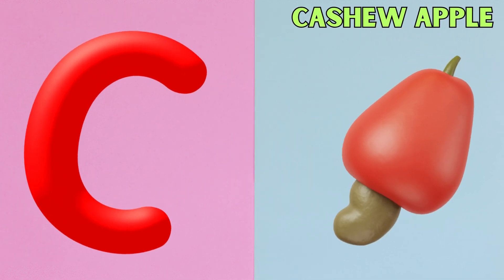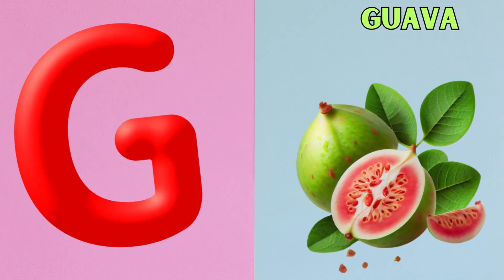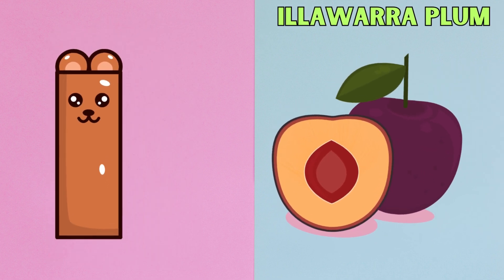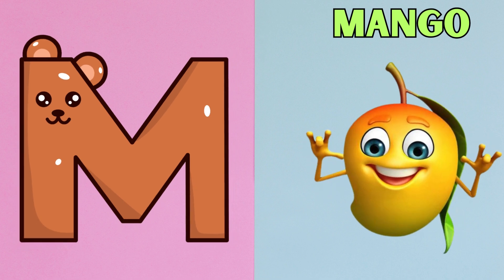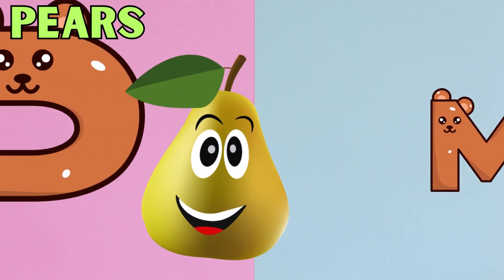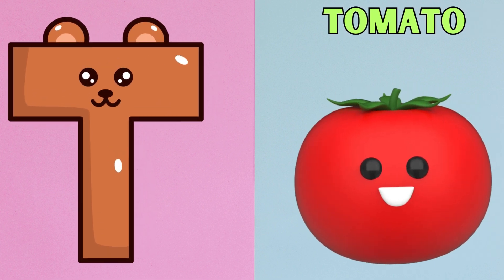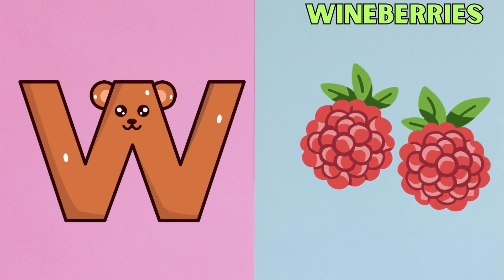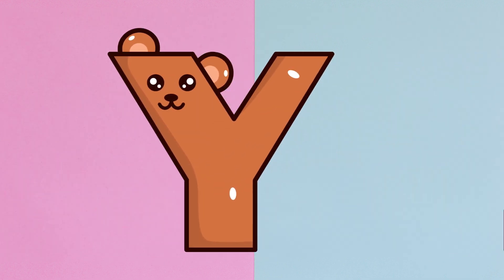Vegetables ABC Song | Vegetables Alphabet Song | Phonics for Kids | Alphabet Letters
Lyrics :

A is for Apple Gourd  A  A  Apple Gourd
L is for Ladies Finger  L  L  Ladies Finger
N is for Napa Cabbage  N  N  Napa Cabbage
S is for Sweet Corn  S  S  Sweet Corn
W is for Witloof  W  W  Witloof